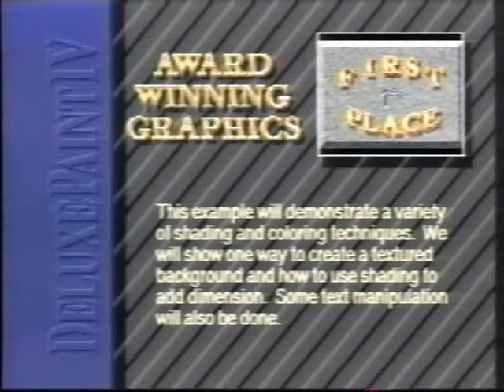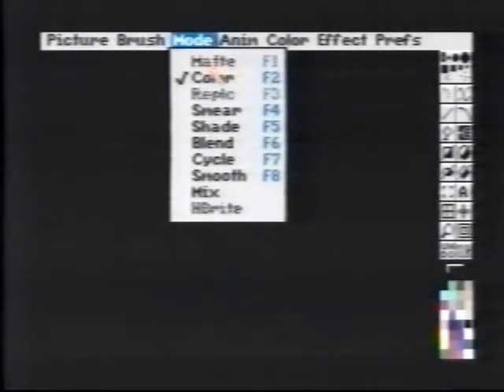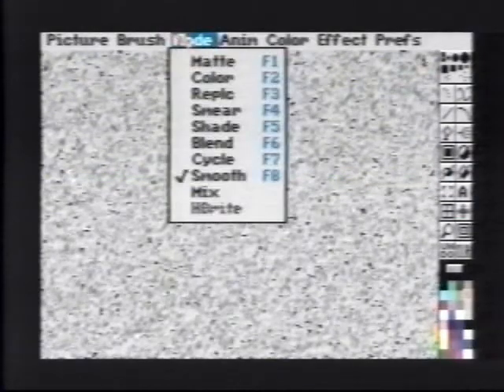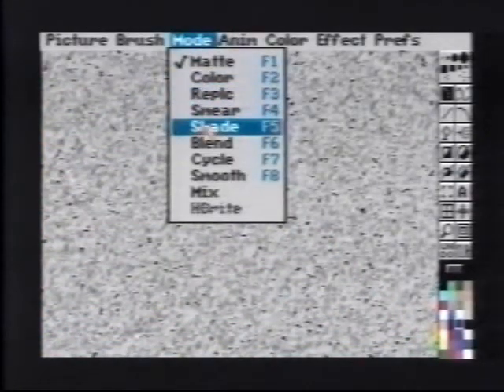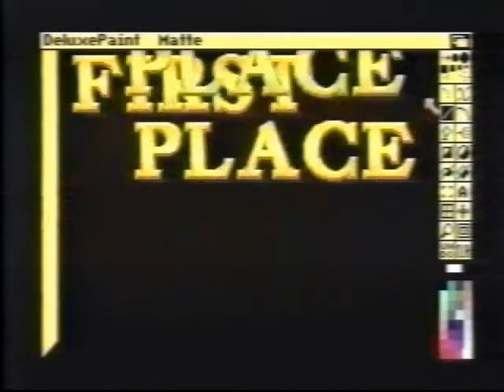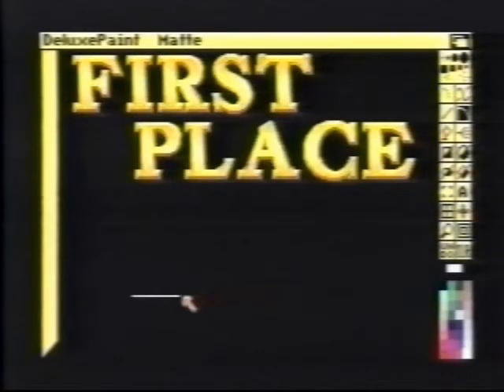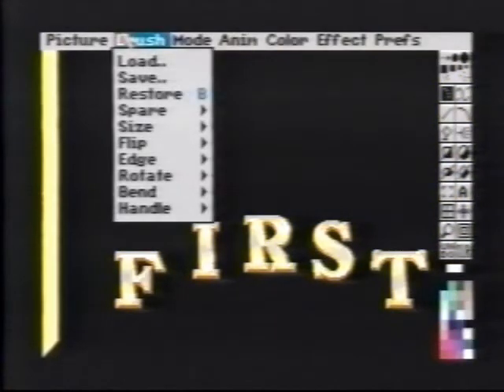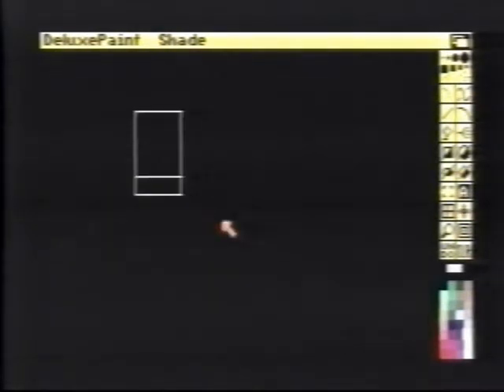Advanced Techniques with Deluxe Paint IV [1991] (1 of 6)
(Another old tutorial video, this is a follow-up to "The Deluxe Paint IV Video Guide")

"Advanced Techniques with Deluxe Paint IV
(Saddleback Graphics)

This video show you many tips and tricks for combining DPaint's different tools to achieve spectacular effects with professional results. You are shown how you can create effects such as 3D text, drop shadows, textures, color cycle animation, professional tilting techniques and much more!

With Deluxe Paint IV's professional tools, any artist that is familiar with DPaint can create high quality graphics and animations quickly and easily after viewing this video.

See Examples Of:
-Metamorphosis
-New Gradients
-Special processing
-Translucency
-And More!

Create advances text manipulation such as fade in-out effects, extruded fonts, colorizing text and combining Colorfonts on the same screen!

Whether you are a new user, or a seasoned professional, you are easily shown how to utilize Deluxe Paint IV's features and tools to fulfill your graphic and animation needs."

Additional Information from leaflet:
"ATTENTION
Some of the examples, as shown in this video, may require more memory than you have on your Amiga system. If so, you may still be able to recreate the effect demonstrated by using these memory saving techniques:
-Turn 'Workbench' off from the DPaint Prefs menu.
-Use fewer colors or fewer animation frames.
-Disconnect all external floppy disk drives.
-Use smaller brushes than demonstrated.
-Run DPaint with the 'Swap' option.

If these suggestions do not work, you probably should get more memory to make effective use of Deluxe Paint IV."

Thanks.